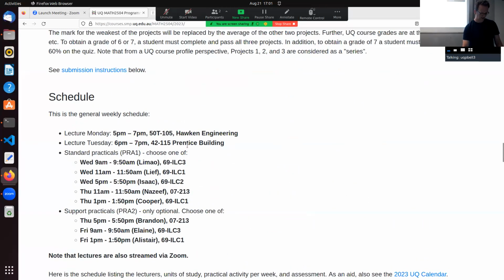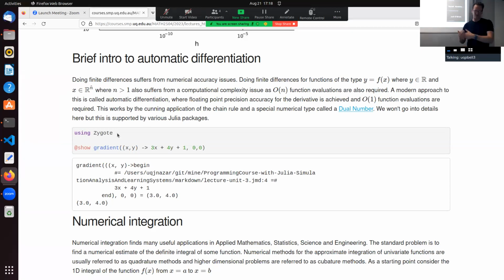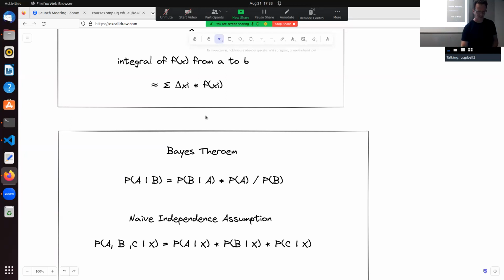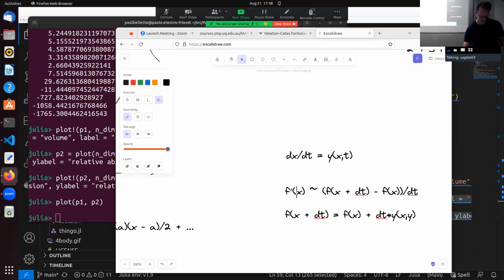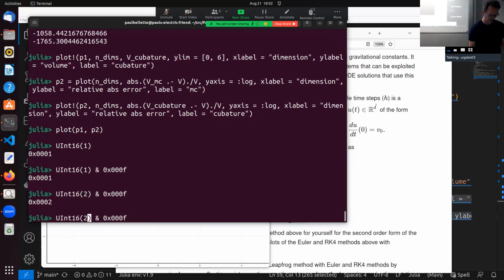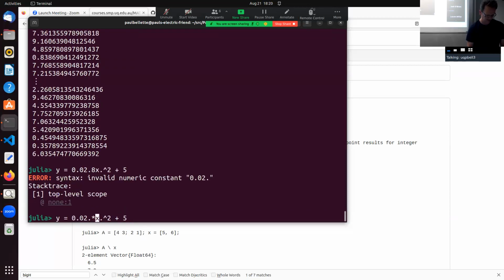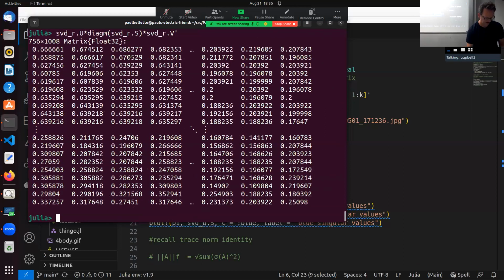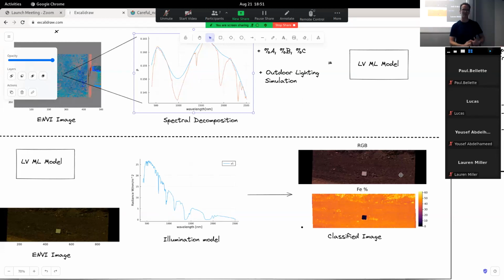Hours 13 and 14: Numerics | 2023 Programming for Mathematicians with Julia